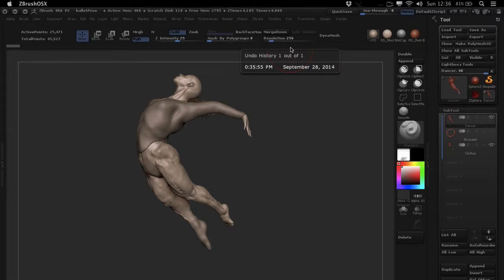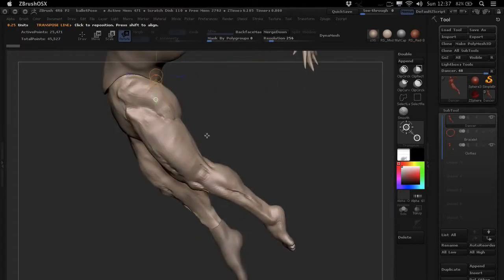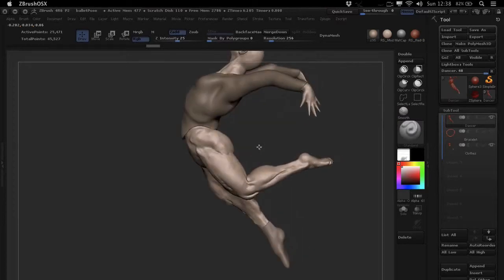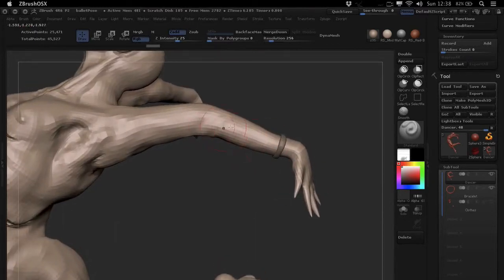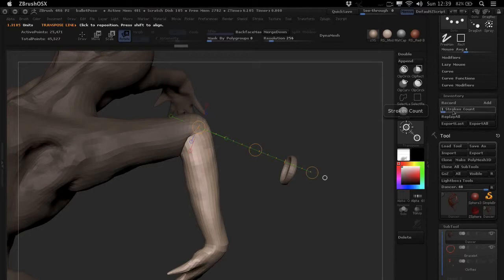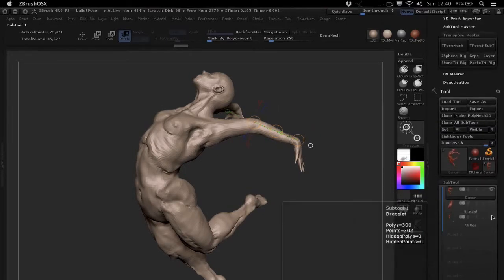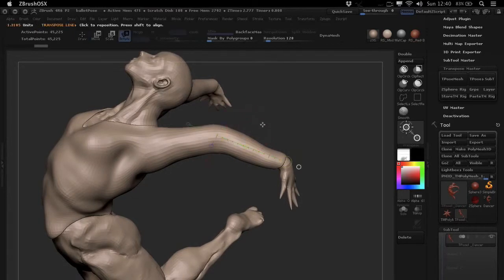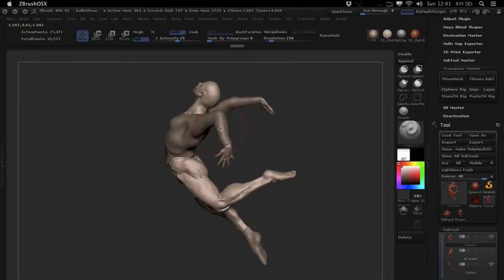Posing Your Character in ZBrush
ZBrush offers you a few ways to pose your characters. In this tutorial we're going to take a look at 3 of them.
We'll start of with the simplest method, just using the Transpose Lines. After that we're looking at a kind of hidden feature to record actions and replay them to other subtools.
In the end we'll quickly take a look at Transpose Master, which is a very powerful built in plugin that allows you to transpose as many subtools as you want.